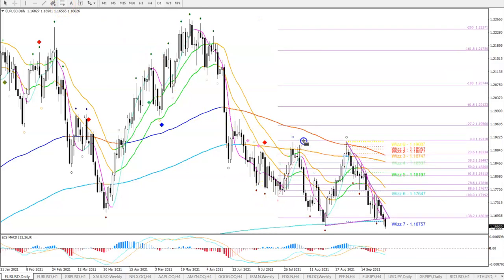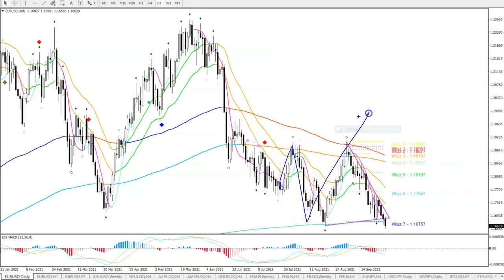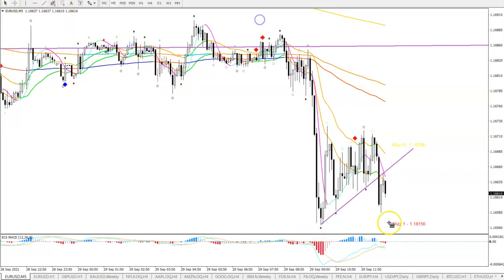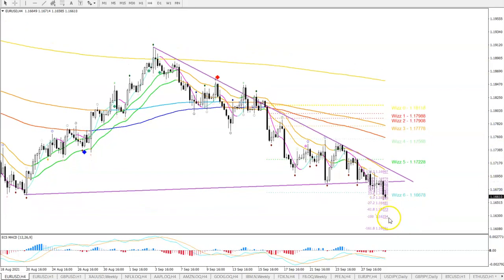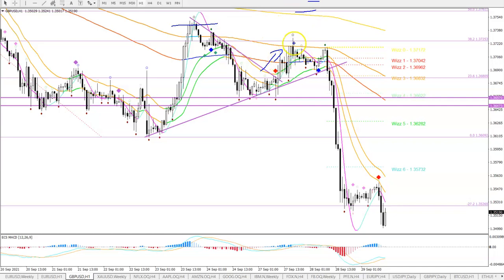EUR/USD, GBP/USD Analysis & Setups 29 Sep - 1 Oct 2021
Special sponsorship from Milton Prime EUR/USD invalidated the bullish outlook by breaking below the bottom. A bearish impulse is now expected to aim at the targets around 1.16 and 1.15. The GBP/USD also made a bearish breakout and has reached the first target at 1.35.